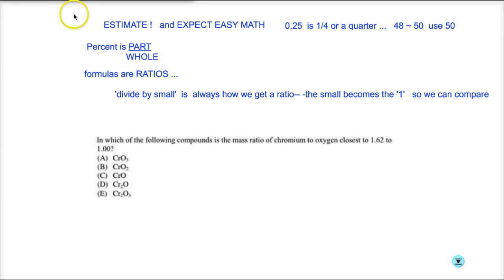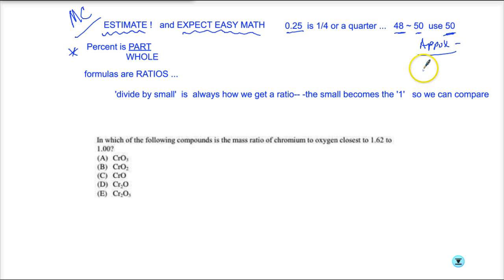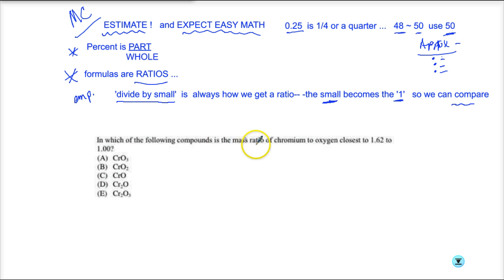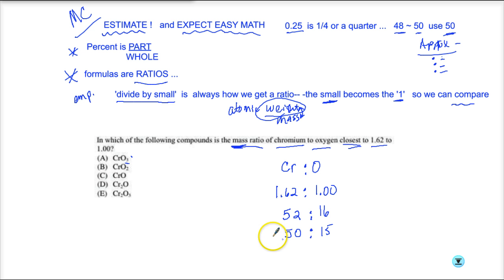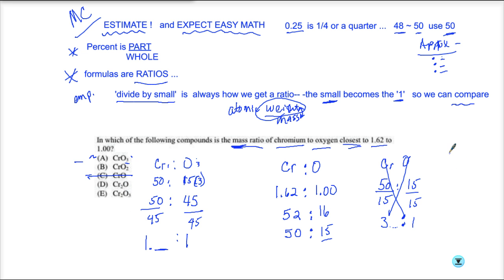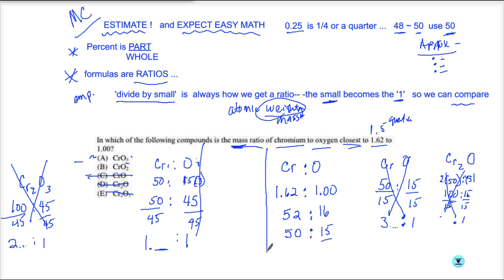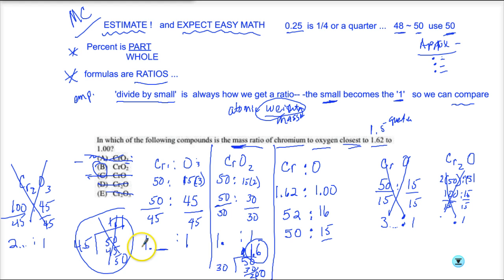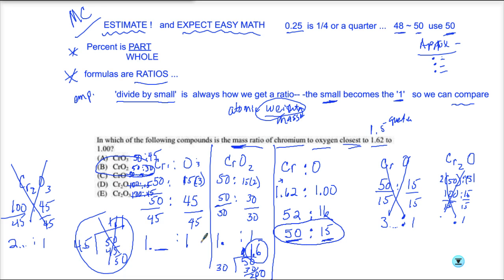MC tips and example Stoich